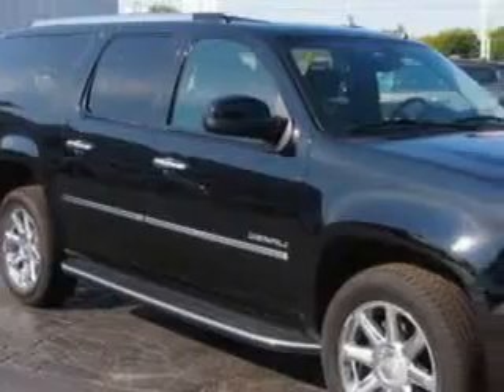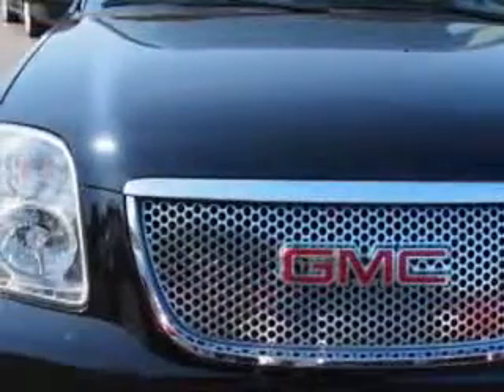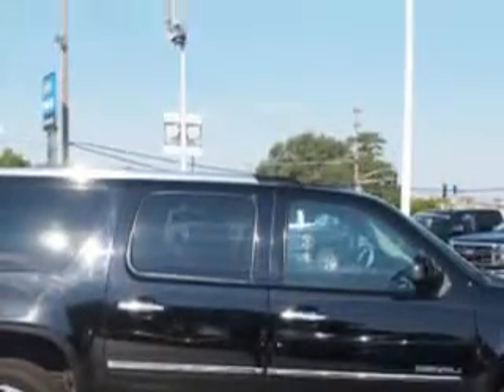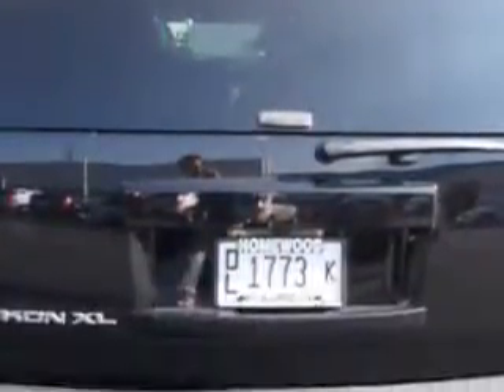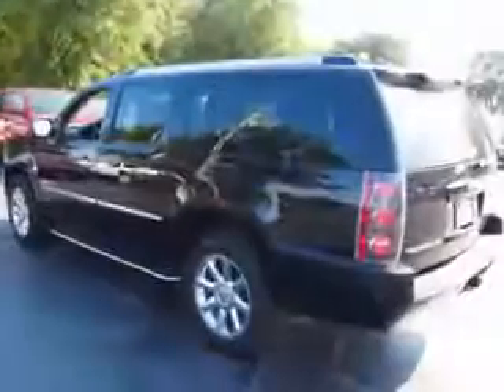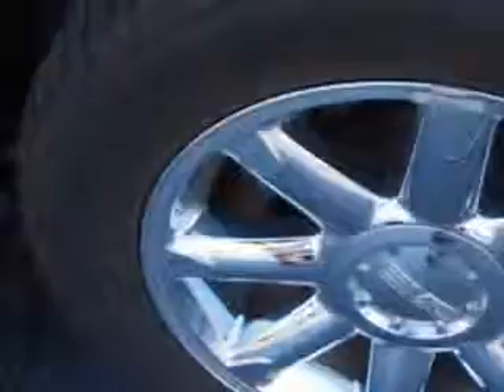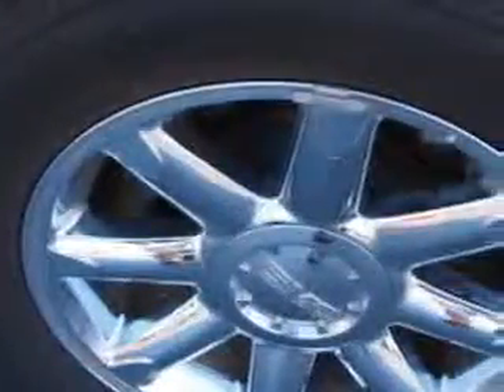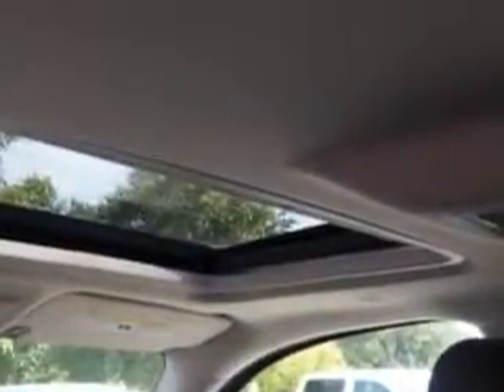2014 GMC Yukon XL Chevrolet of Homewood Homewood, IL 60430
GMC Yukon XL At Chevrolet of Homewood, we know you are looking for a vehicle to solve everyday task. Whether loading the kids soccer equipment or having a night out with your friends. You will have the room you need making those everyday task an ease to accomplish. Imagine driving this Onyx Black Gmc Yukon Xl SUV AWD, equipped with an 8 Cylinder engine and an automatic transmission. Enjoy this family SUV with features like Side Impact Air Bags, Bose Sound System, Leather Upholstery, Electronic Climate Control, Dual Air Bags, Power Seats, Premium Wheels, Heated Seats, Wood Grain Trim Pkg., Power sunroof, Fog Lights, Cooled Seats, Back Up Camera, On*Star System, Navigation System, 3rd Row Seats, and much more. Enjoy the drive, feel safe, and have peace of mind in this Gmc Yukon Xl. See us at Chevrolet of Homewood today!
MILES: 33,856
VIN:1GKS2MEF3ER121118

18033 Halsted ST.